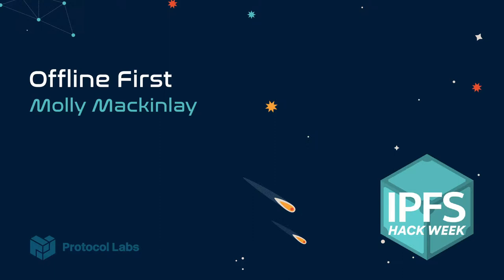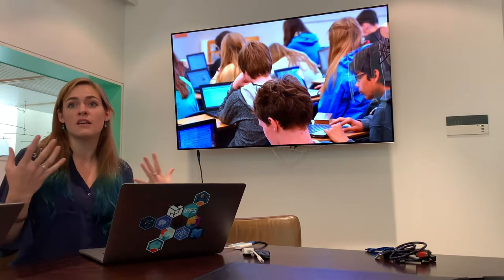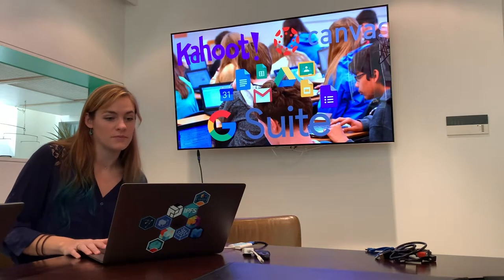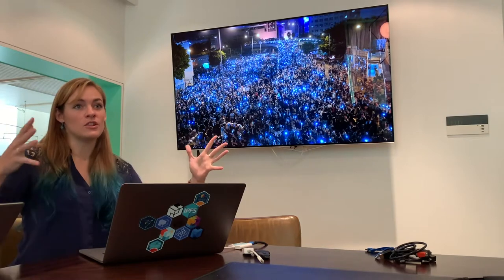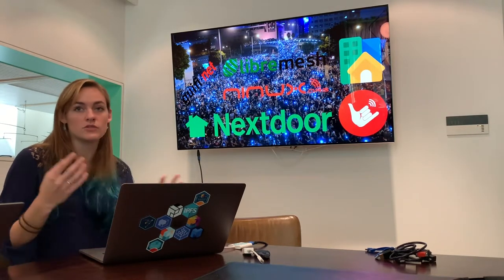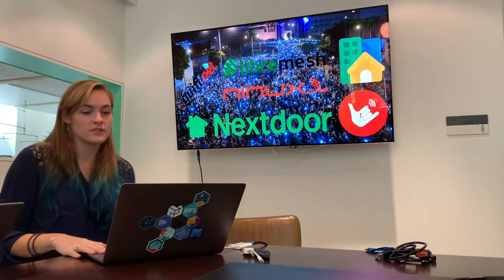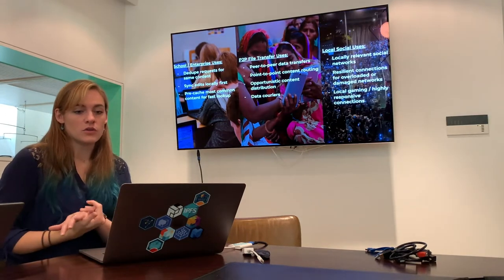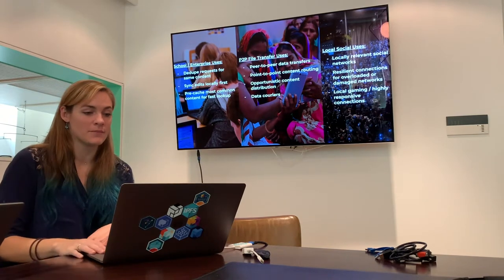London Hack Week 2018 // Offline First - Molly Mackinlay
Preview of London IPFS Meetup talk on our emerging efforts to bring offline p2p collaboration and content routing to bandwidth-constrained communities.